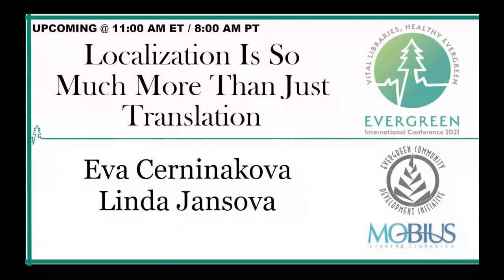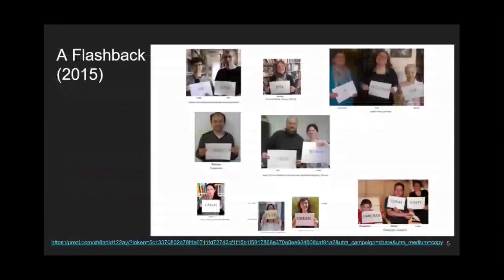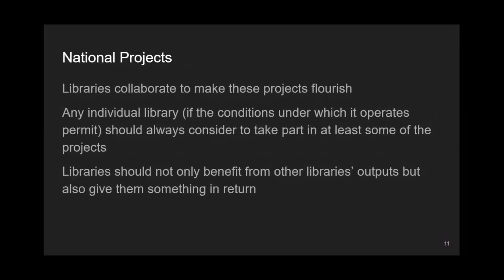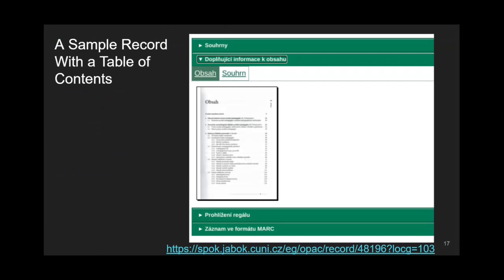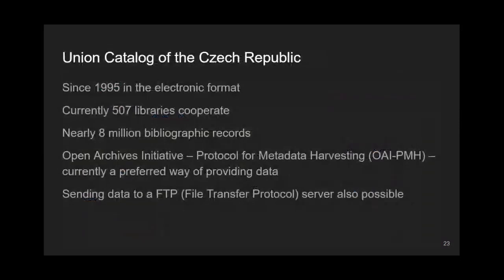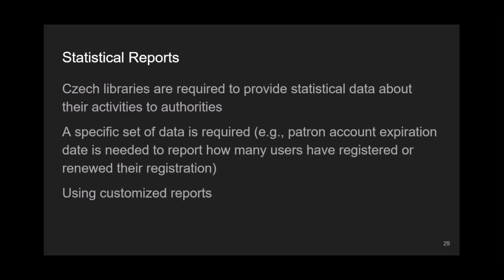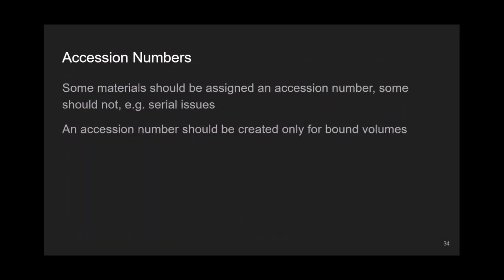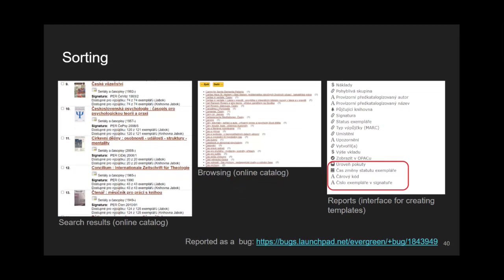Localization Is So Much More Than Just Translation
The presentation will focus on Evergreen as an ILS which can be localized and therefore used internationally in various language settings. We will describe steps one needs to take to translate Evergreen to another language and mention some of the challenges the translator may need to deal with. Some of the other localization tasks will also be introduced. These tasks are often rather complex and include configuring and enriching Evergreen so that it fits well into the geographic and situational environment in which it is used. The presentation will be based on our experience with translating Evergreen to Czech and using it in the Czech library landscape. This landscape differs from the one in Evergreen’s home United States not only in terms of language but also in terms of the range of UTF-8 characters used, currency, library staff expectations when it comes to cataloging interface or handling authority records, statistical data required by authorities or national projects in which libraries are usually involved, to name just the most significant differences.

Presenters:  Eva Cerninakova, Head of Jabok Library and Linda Jansova, Vice-President of Osvobozena knihovna, z. s.